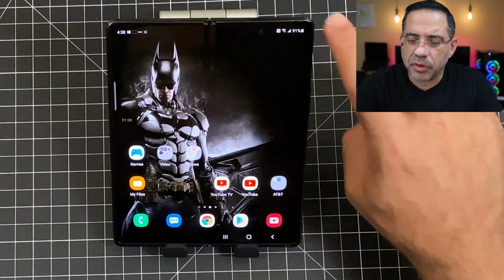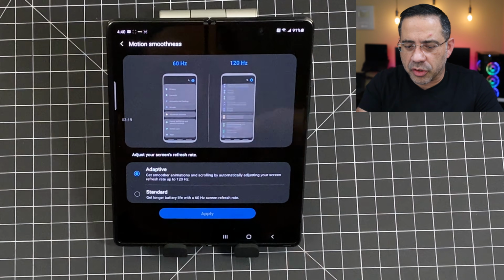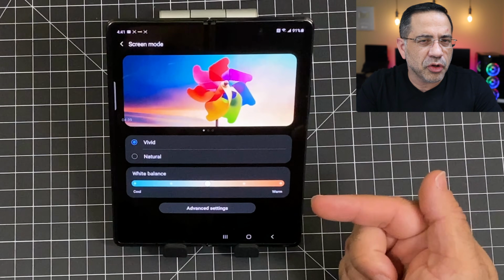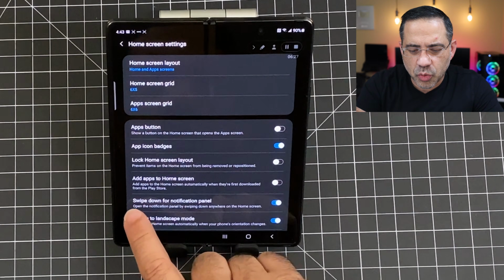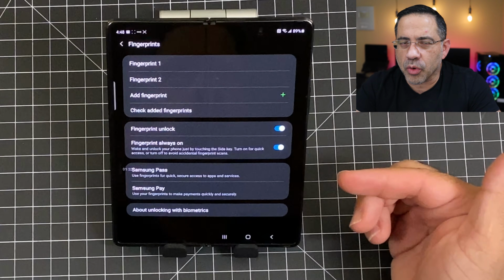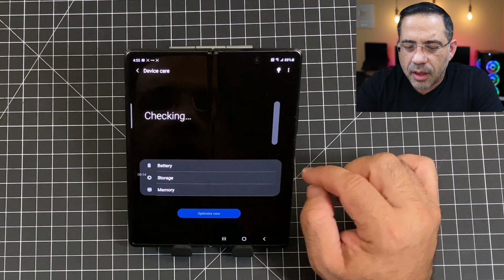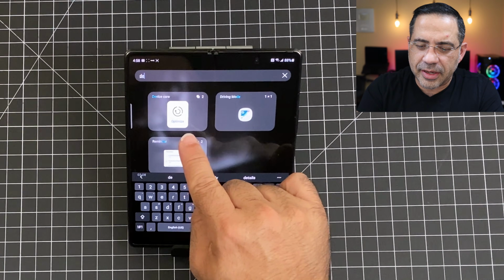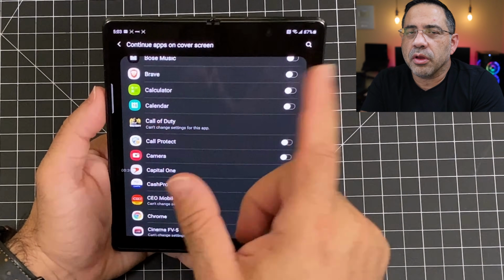Samsung Galaxy Z Fold 2 5G Tips & Tricks first things to do!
In today's video, I will be sharing with you the first 10 things you should do when you get the brand new Samsung Galaxy Z fold 2 5G.